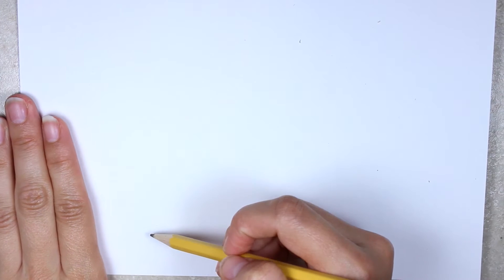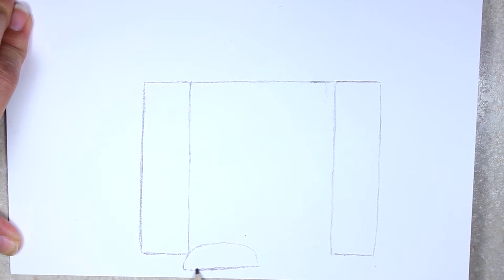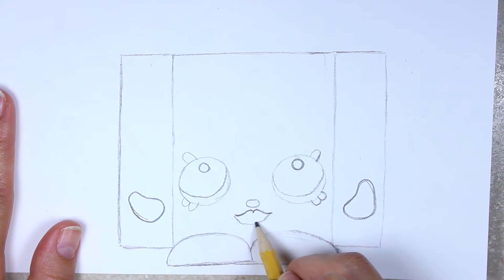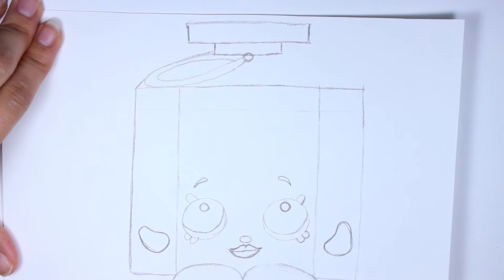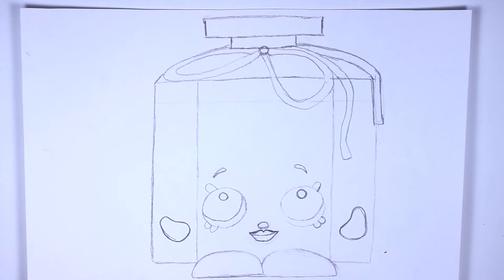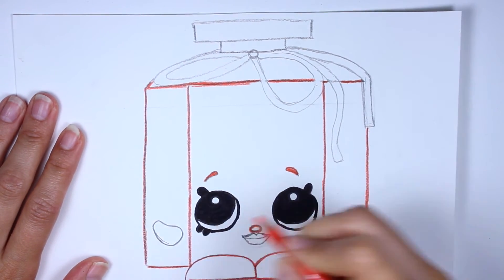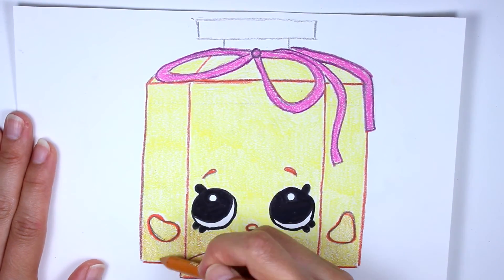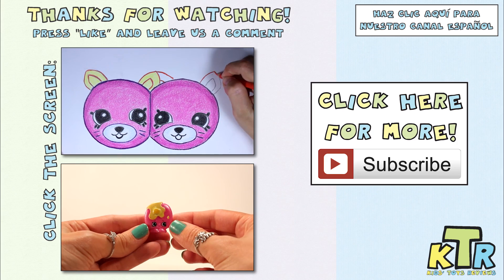How To Draw Shopkins: Frenchy Perfume - Learn How To Draw Shopkins, Drawing Shopkins Limited Edition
How To Draw Shopkins: Frenchy Perfume - Learn How To Draw Shopkins, Drawing Shopkins Limited Edition Frenchy Perfume. Here is another How To Draw Shopkins. This time around we made the video a lot shorter for you guys but still kept all of the dame great detail! We still have all of the Crayon and marker colors called out for you guys so you can draw and color along as we go! As you know, Frenchy Perfume is a super cute Limited Edition Shopkin from season 4, which is the sparkly perfume bottles. We definitely had a ton of fun drawing her and you will too! We take you step by step throughout the entire Shopkins drawing so that you can make sure to draw your right even if you are new to drawing Shopkins. If you liked this How To Draw Shopkins video, make sure to let us know so we can draw more!